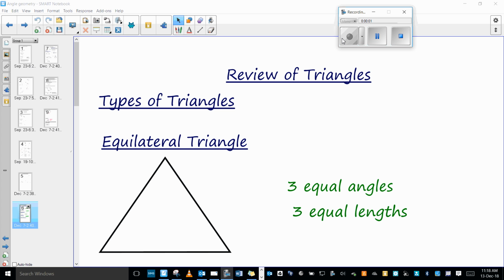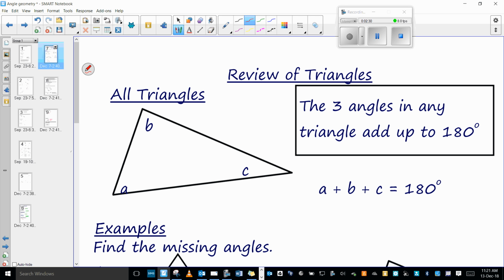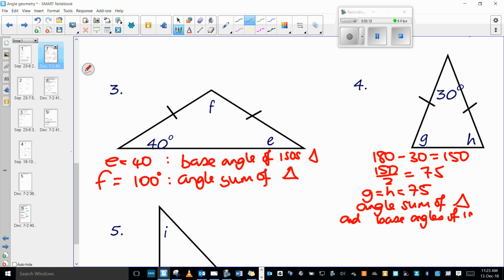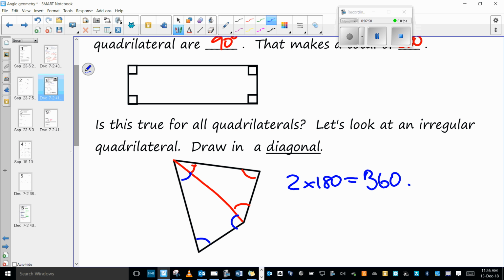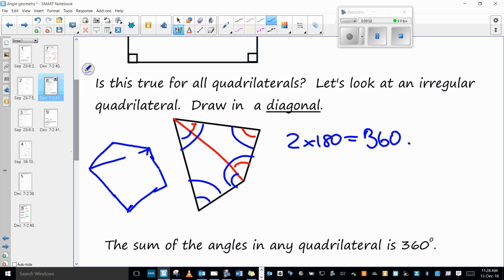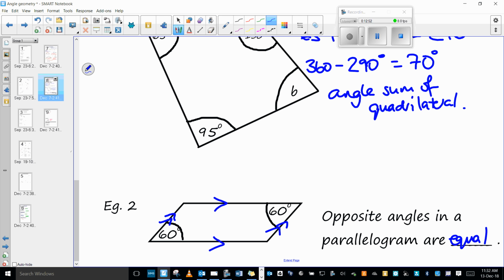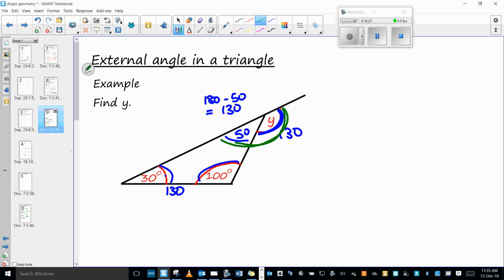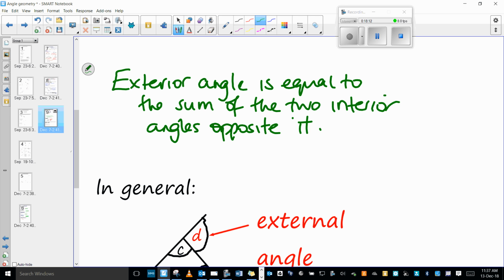angle geometry triangles and quads